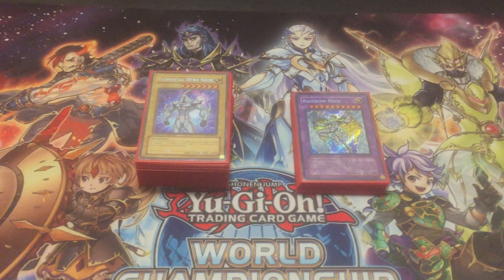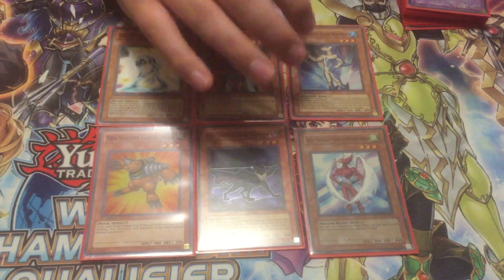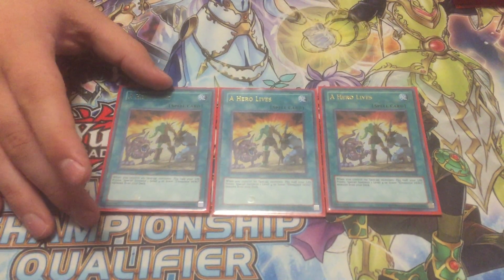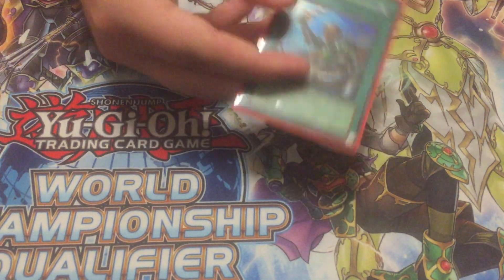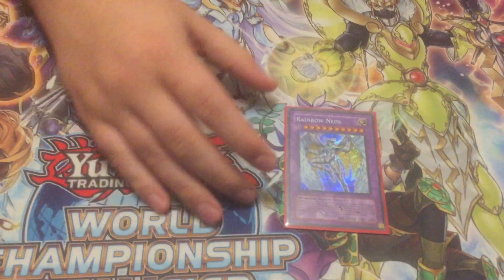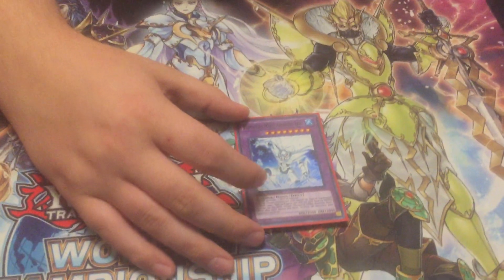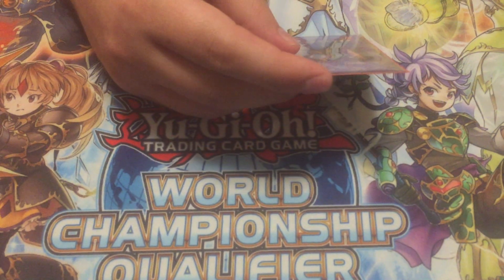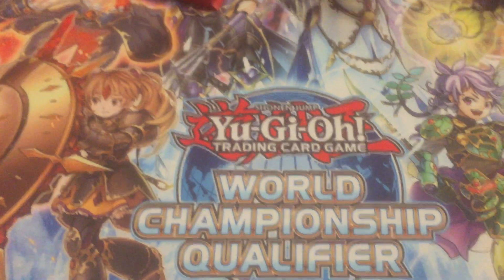Neo Spacian Deck Profile (JULY 2018)